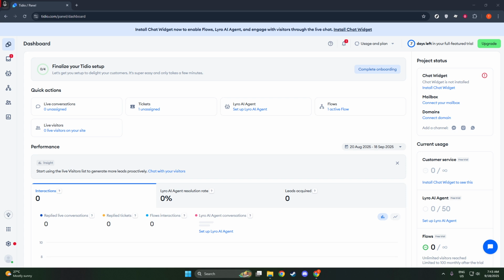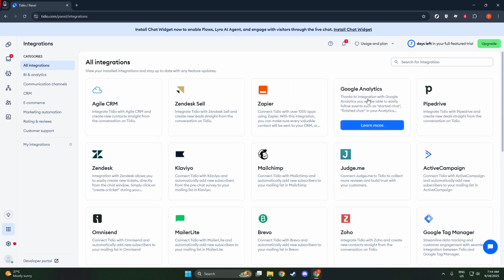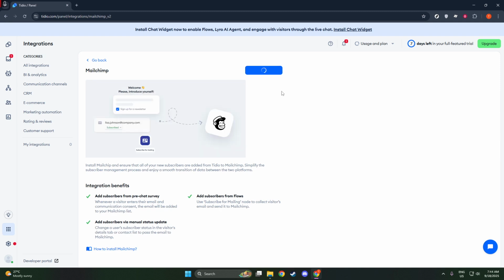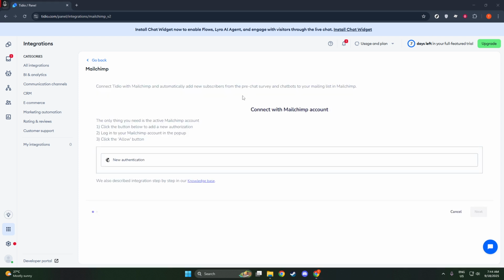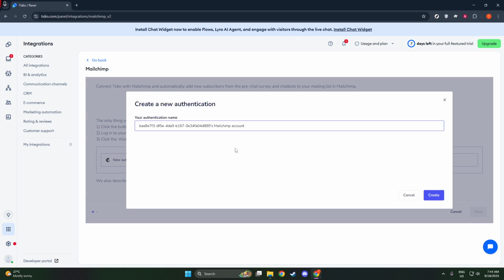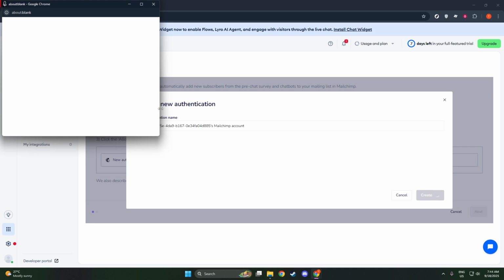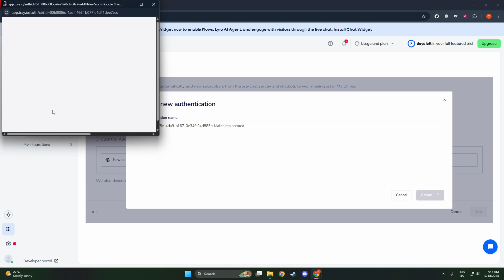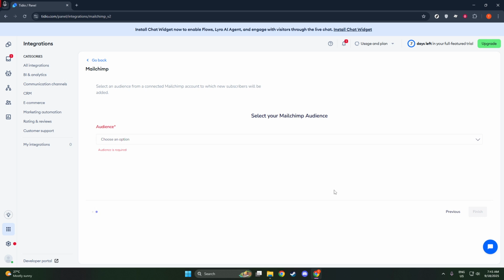How to Connect Tidio to Mailchimp [2026 Full Guide]